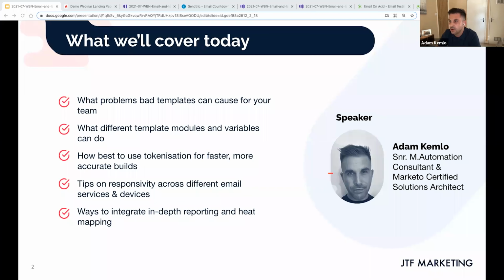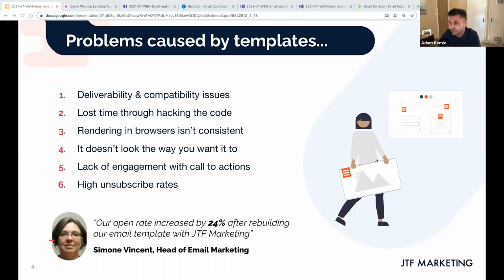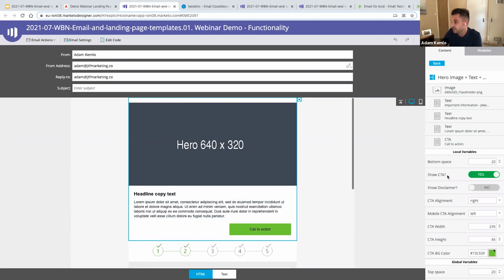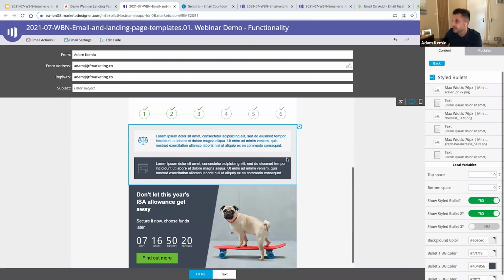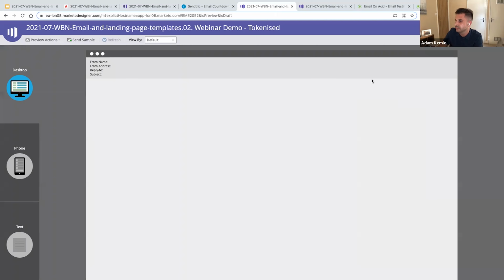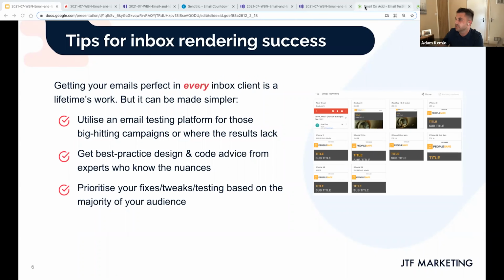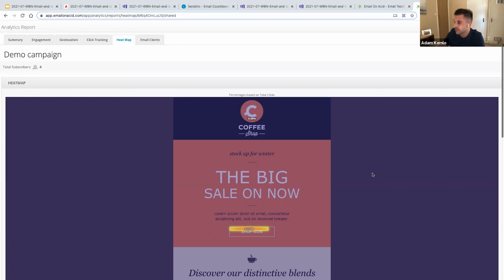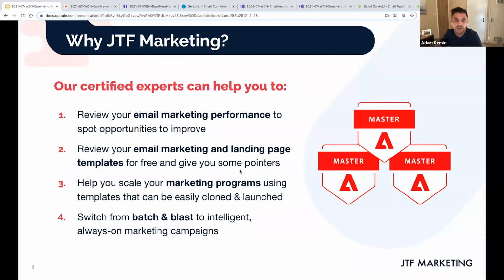Building better Marketo Engage email and landing page templates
Escape the time and cost drain of wrong templates! Discover the secrets to crafting flawless Marketo Engage templates that save you time and money.

Discover how effective template design can help unlock your potential.